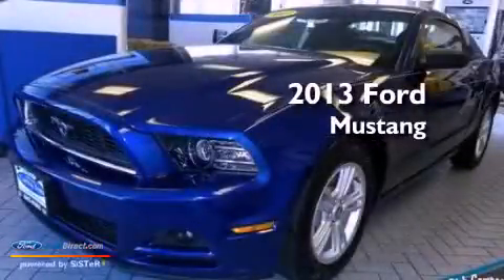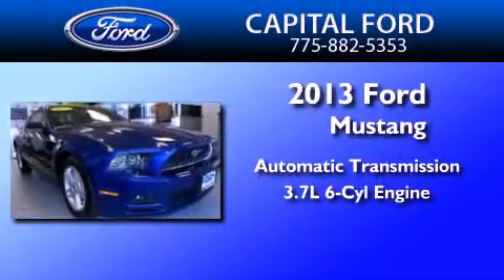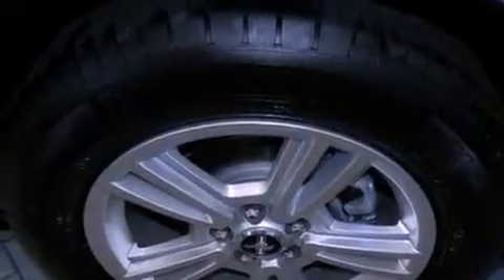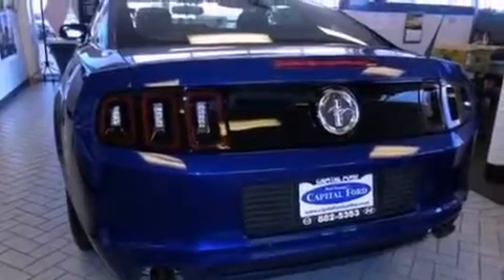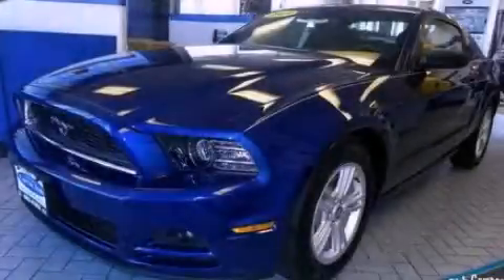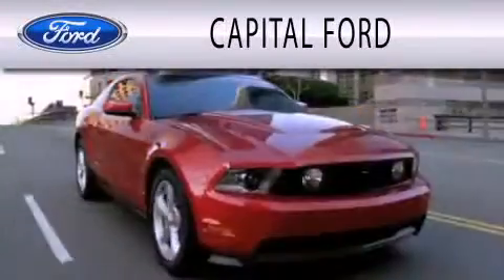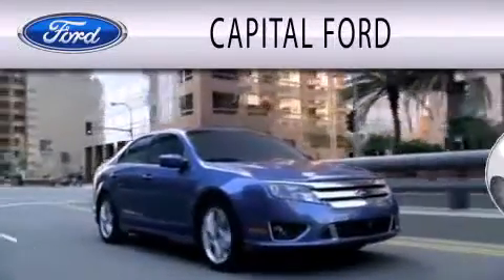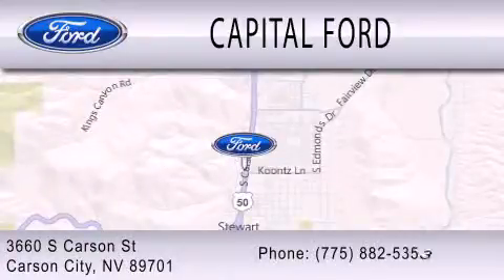2013 Ford Mustang Carson City NV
Year : 2013
 Make : Ford
 Model : Mustang
 Engine : 3.7L V6 24V MPFI DOHC
 Trans . : 6-SPEED AUTOMATIC
 Exterior : BLUE
 Miles : 10
 Interior : CHARCOAL
 Stock : 27864